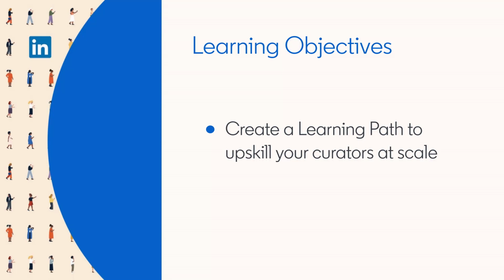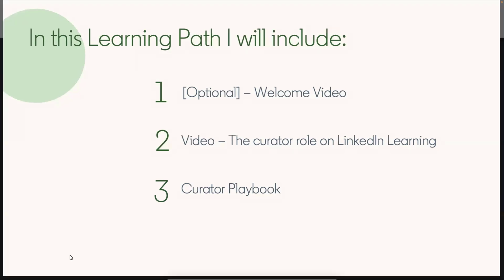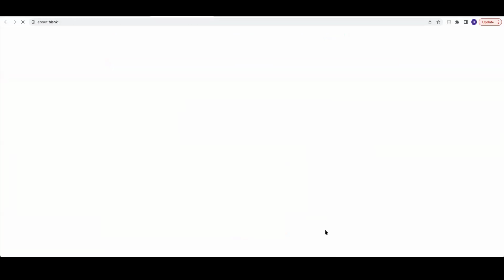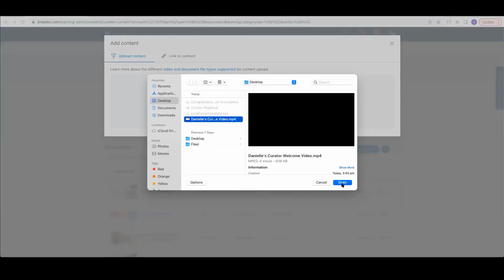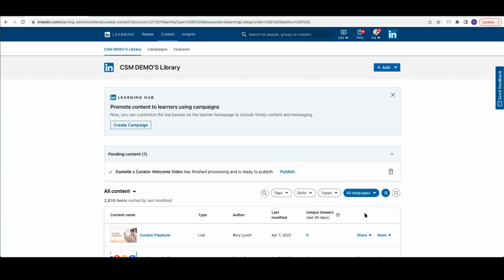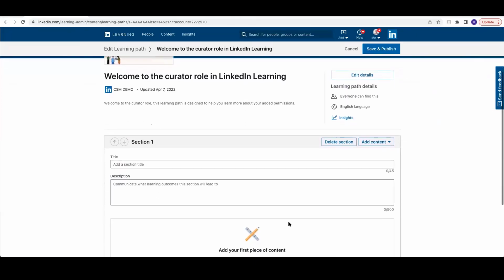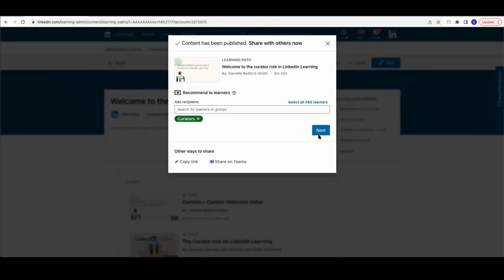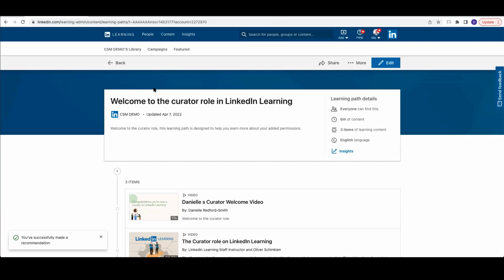Supporting Your Curators at Scale